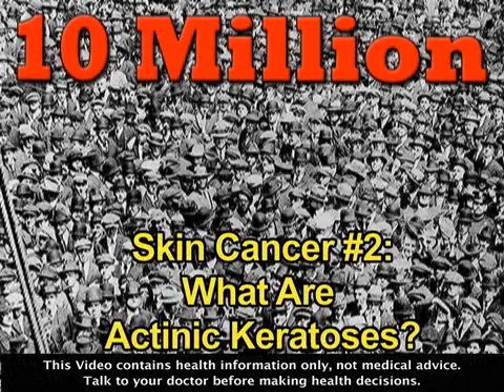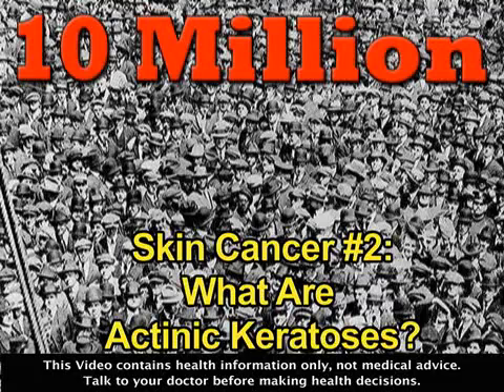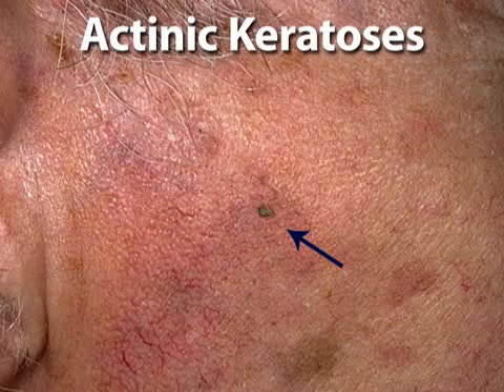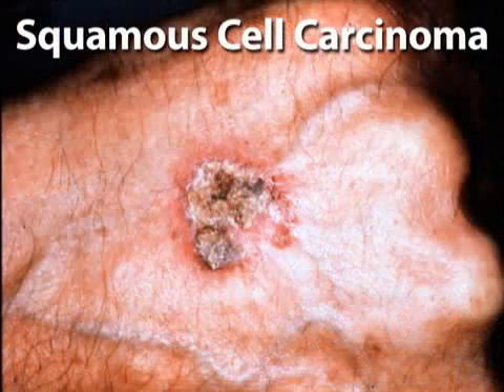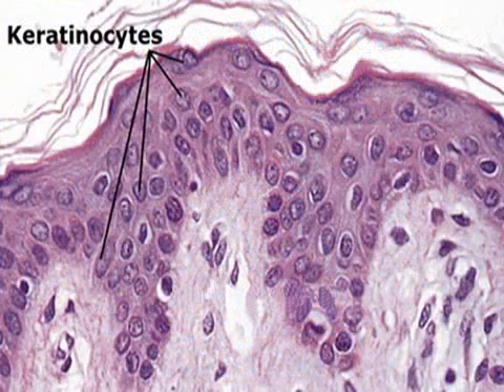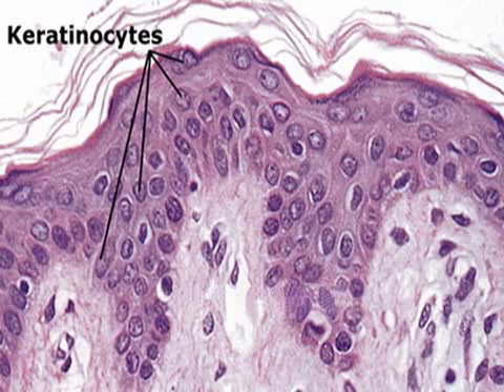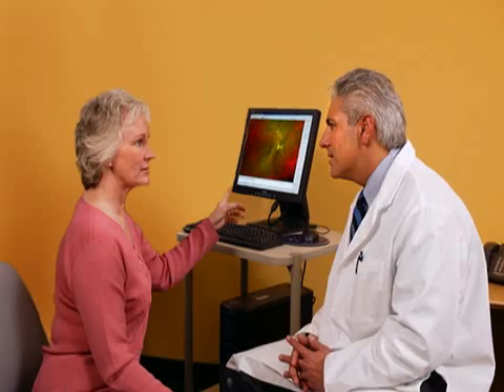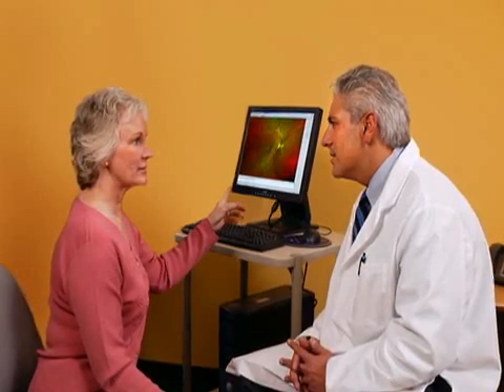Stage One of Skin Cancer: Actinic Keratoses (Skin Cancer #2)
Pre-cancerous lesions called actinic keratoses, crop up on millions of Americans every year. Let's take a closer look at AKs.